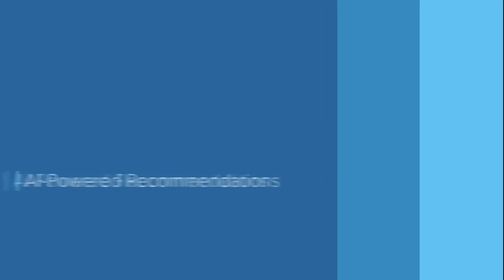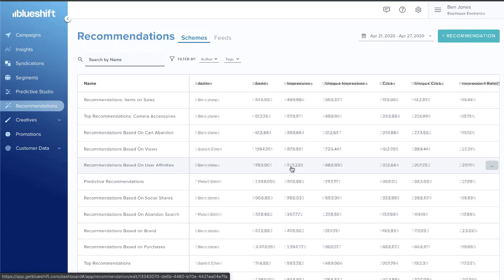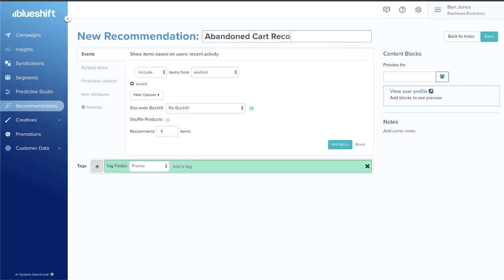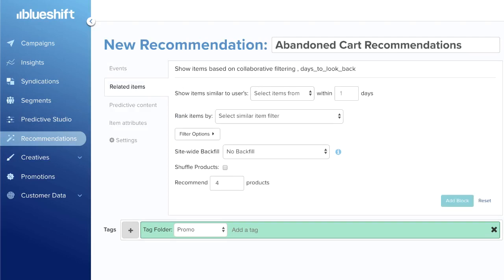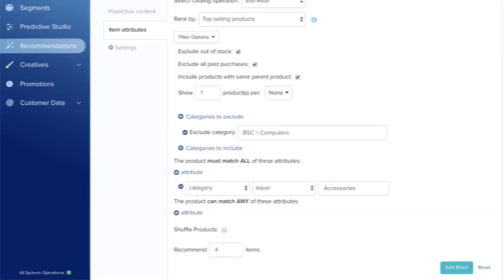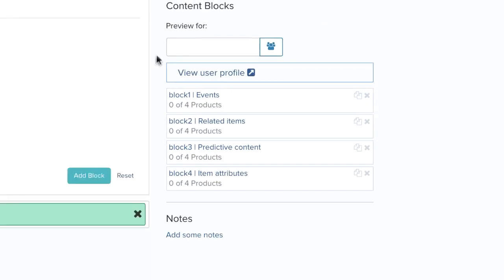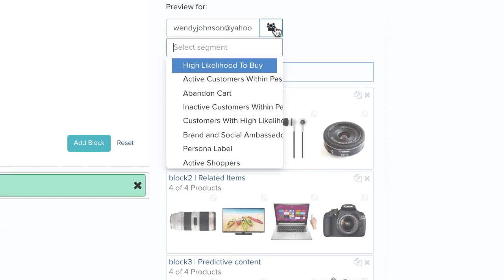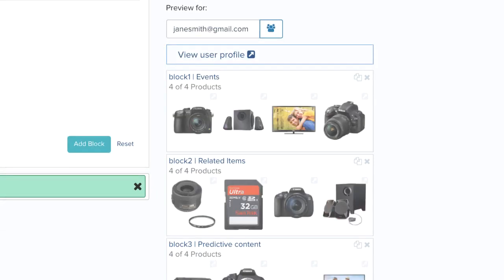Blueshift Platform | Personalized Recommendations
Overview of Blueshift's Recommendation Studio